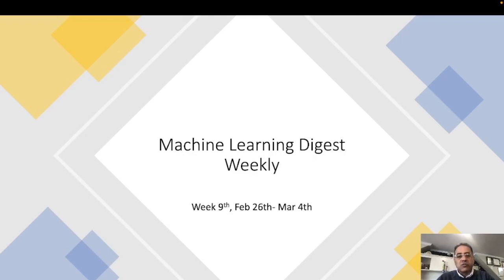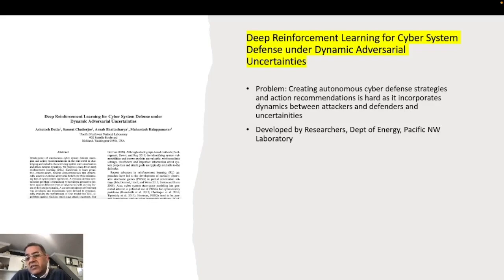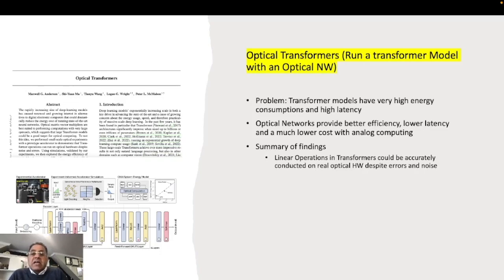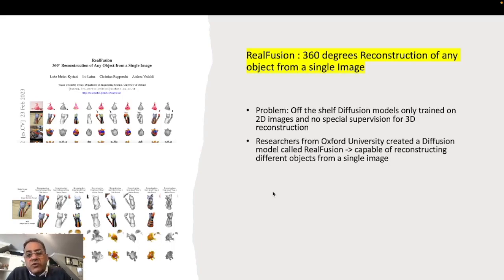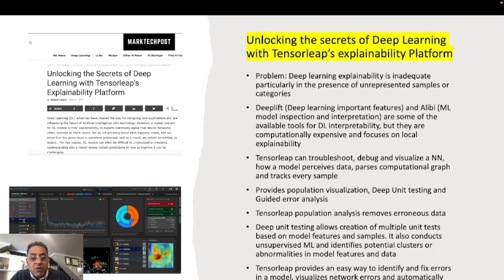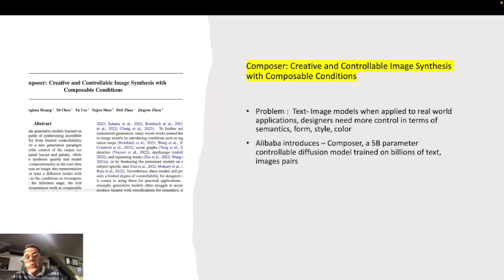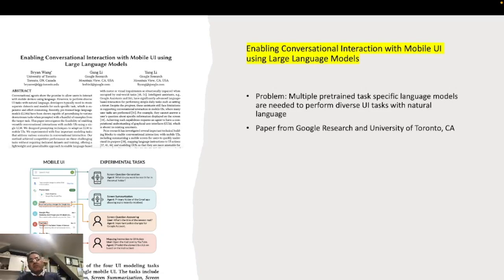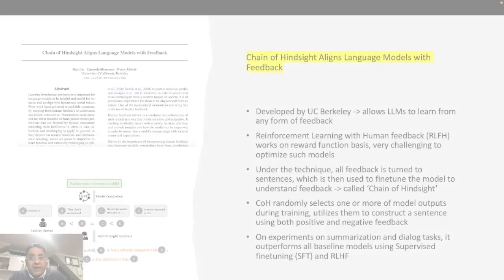AI-ML News and Research Papers, Week Feb 26th-Mar04th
AI Digest Weekly is your weekly dose of machine learning news and insights. From the hottest research papers to the latest industry announcements, we'll keep you informed on everything that's happening in the world of AI

Here are the links to the slides and research papers mentioned in the video
Slide2: LLaMA: Open and Efficient Foundation Language Models

Slide 3: Deep Reinforcement Learning for Cyber System Defense under Dynamic Adversarial Uncertainties

Slide 6: RealFusion 360◦ Reconstruction of Any Object from a Single Image

Slide 7: Unlocking the Secrets of Deep Learning with Tensorleap’s Explainability Platform

Slide 8: DC- Check : A Data Centric AI Checklist to guide development of Reliable Machine Learning Systems

Slide 9 : Tracr: Compiled Transformers as a Laboratory for Interpretability

Slide 10 : Composer: Creative and Controllable Image Synthesis with Composable Conditions

Slide 11: PRIMEQA: The Prime Repository for State-of-the-Art Multilingual Question Answering Research and Development

Slide 12: Enabling Conversational Interaction with Mobile UI using Large Language Models

Slide 13 : Chain of Hindsight Aligns Language Models with Feedback